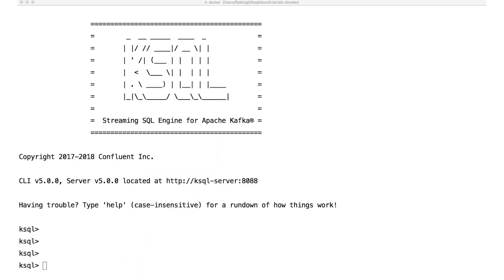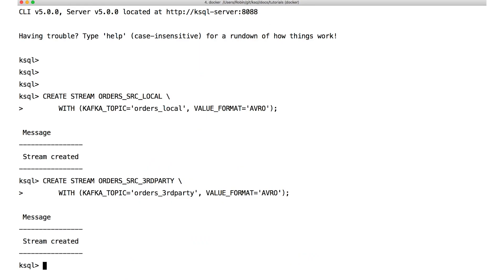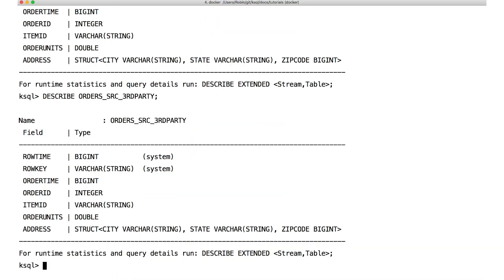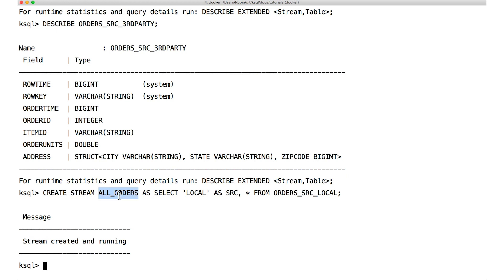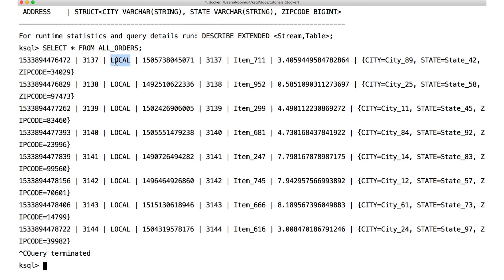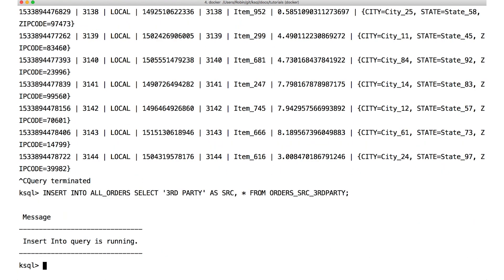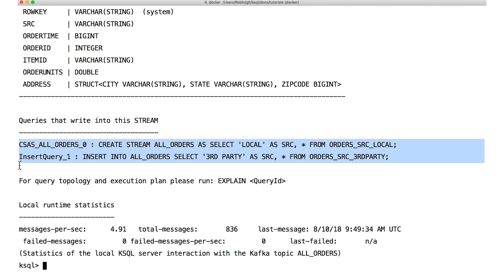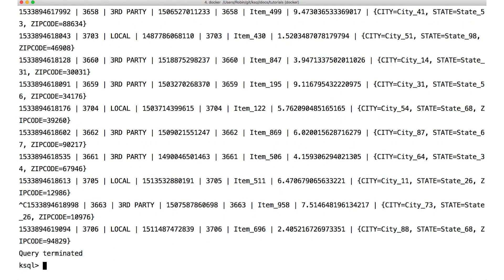Insert Into | Level Up your KSQL by Confluent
Try KSQL | A brief tutorial on how to use INSERT INTO in KSQL by Confluent.

KSQL is an open source, Apache 2.0 licensed streaming SQL engine that implements continuous, interactive queries against Apache Kafka®.  KSQL makes it easy to read, write, and process streaming data in real-time, at scale, using SQL-like semantics. This offers an easy way to express stream processing transformations as an alternative to writing an application in Java or Python.  KSQL provides capabilities such as streaming joins, aggregations, event-time windowing, and more!